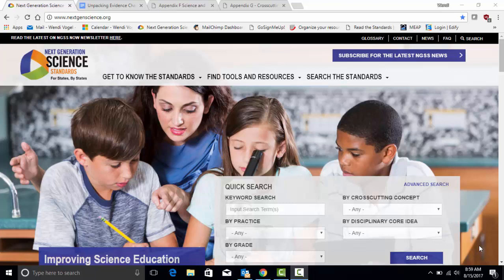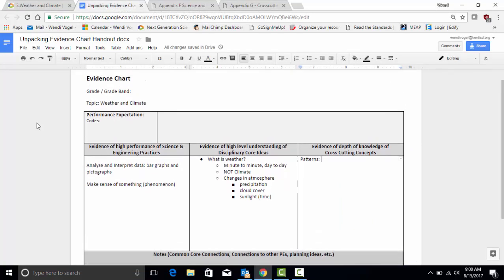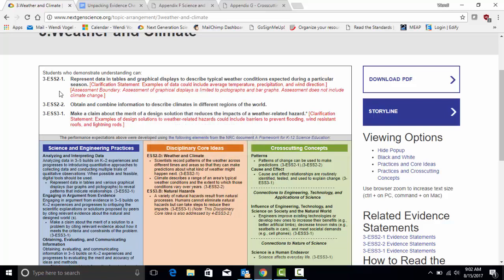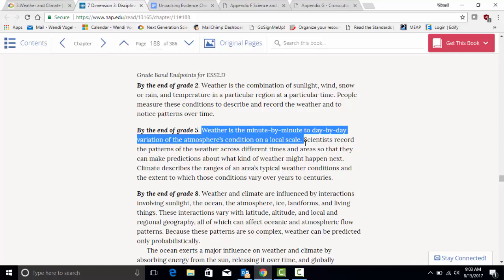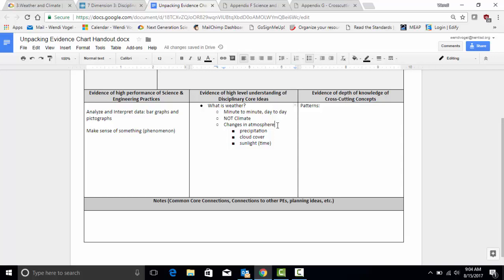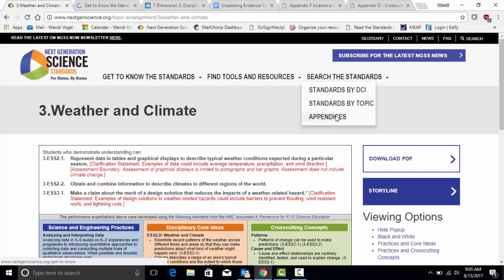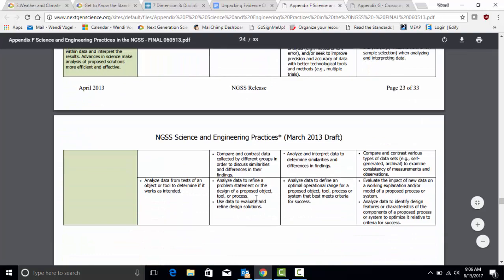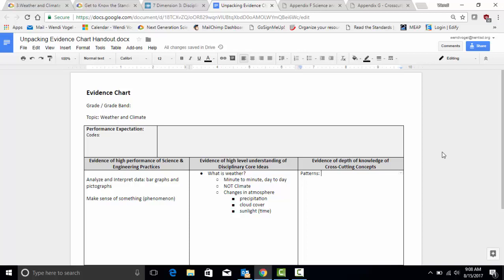Unpacking a Performance Expectation in NGSS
Unpacking in NGSS is more than just reading the PE. Spend time in the Framework and the Appendix F and G to really unpack well.